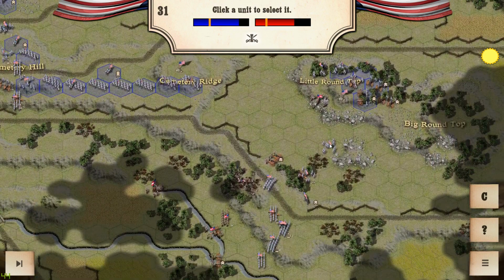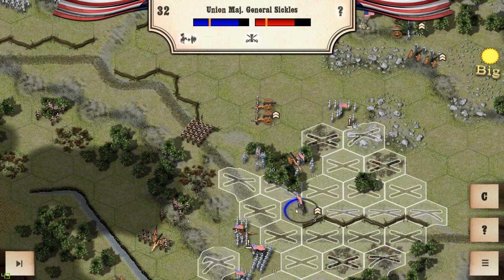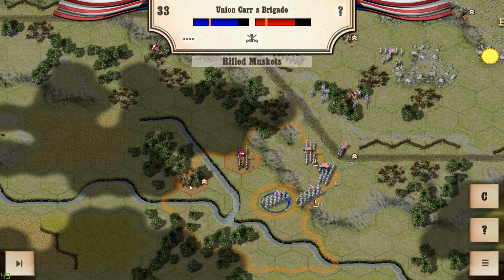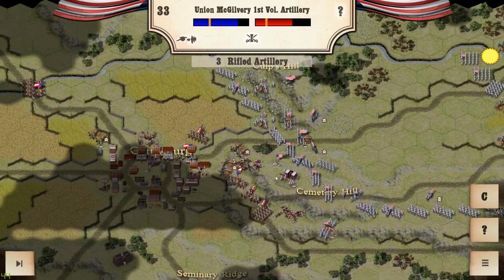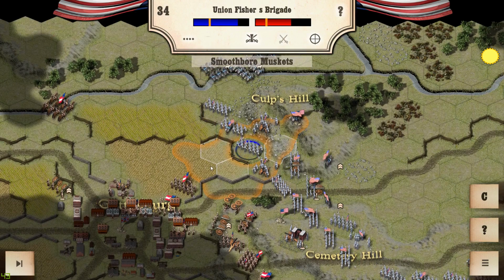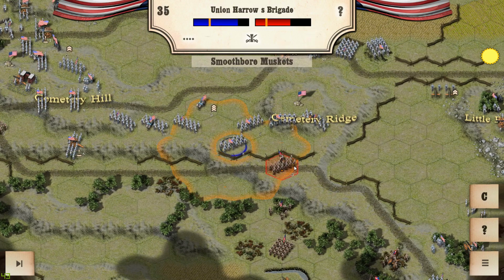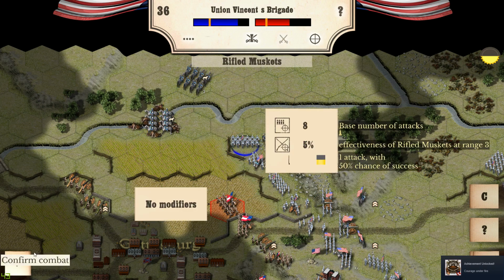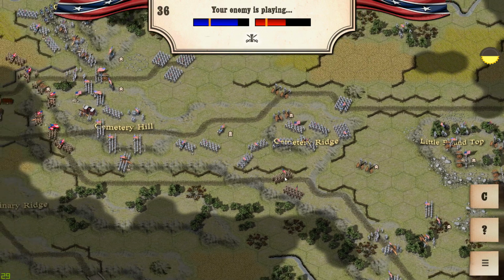CIVIL WAR: GETTYSBURG - Union Campaign Episode 4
Special Thanks to Chris Graham, Michael Frazee, AvenirDutch, Chris Marciniak, and Jim O'Haire, who are the official sponsors of this channel.  Your support is greatly appreciated!